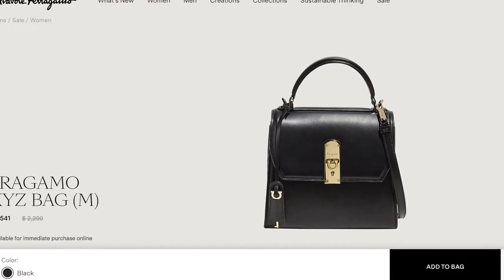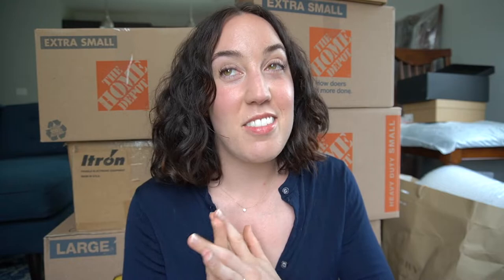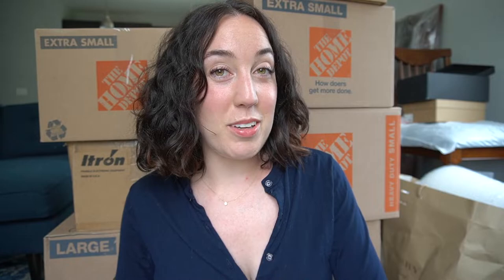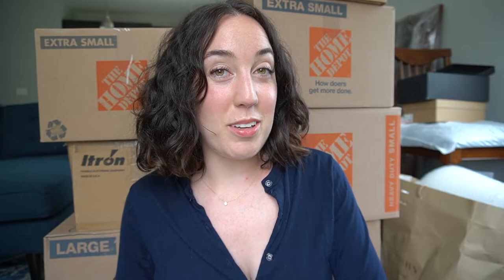$5k Luxury Handbag Challenge Tag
Starting a collection with 5k and you can't pick any LV! What would you go for?

Thanks to Sam from Bargain.hunting.blonde for tagging me and to Gwenny and Irene for doing this fun collaboration!

I'll tag a few people on instagram stories!

Longchamp $190 - But there are so options for this, and cheaper if you're open to colors. I bought mine on sale for ~ $80